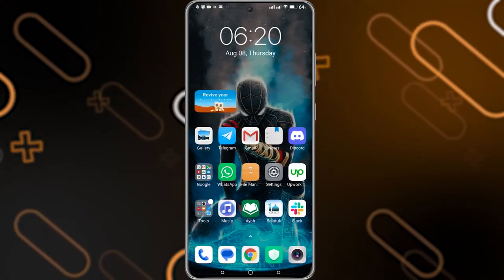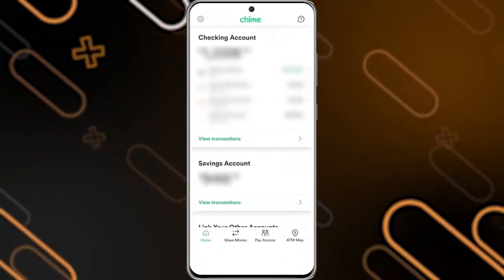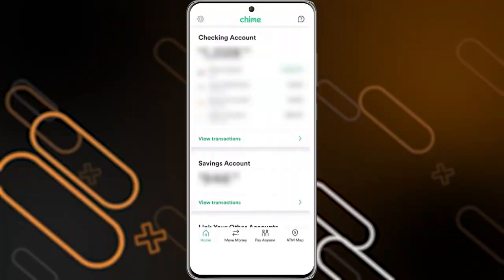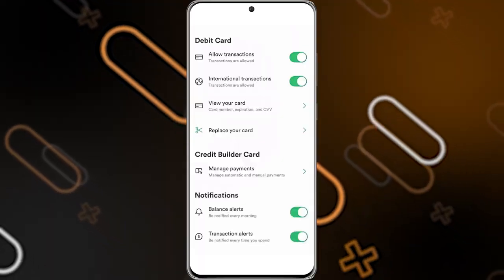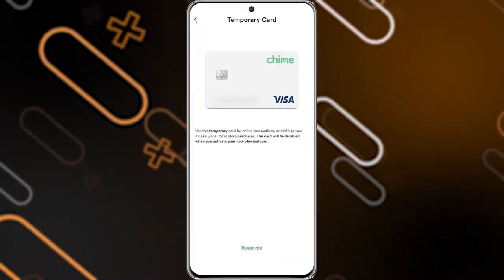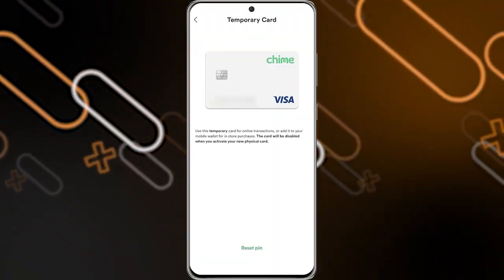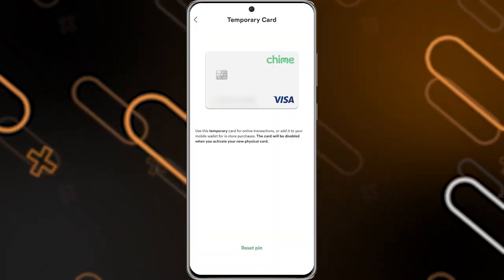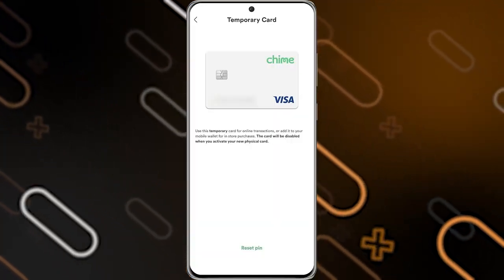How To Use Chime Virtual Card Anywhere | Pay With Chime Virtual Card In Store!